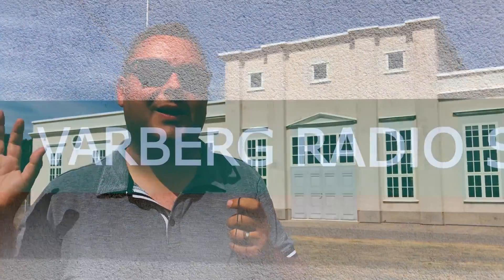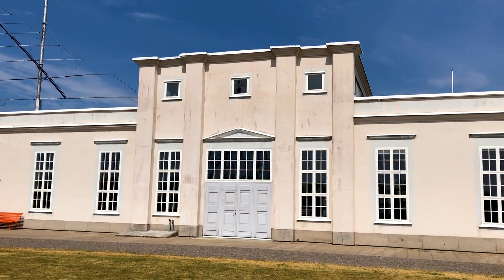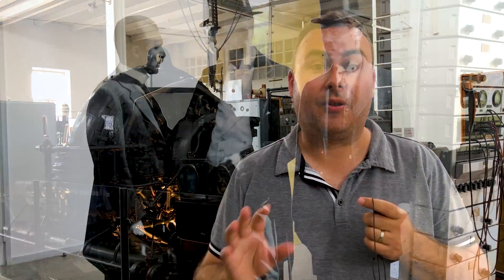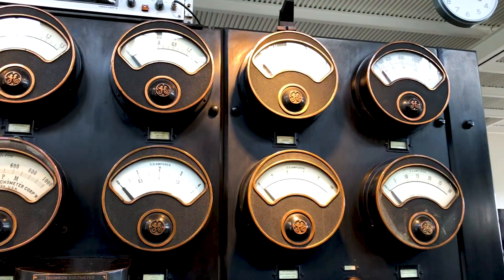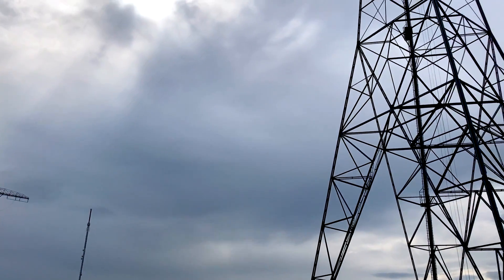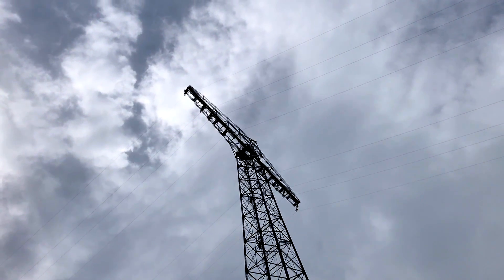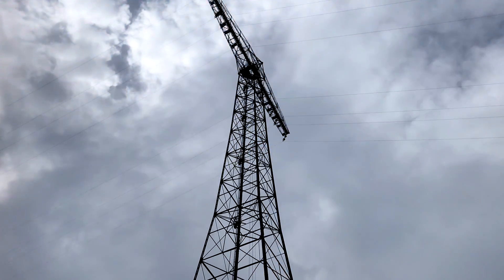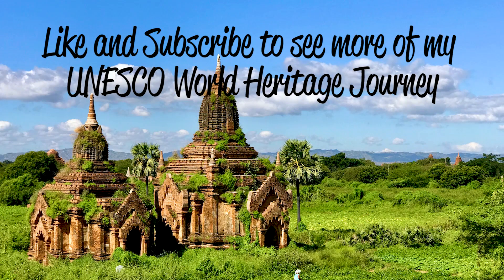Grimeton Radio Station - UNESCO World Heritage Site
The UNESCO World Heritage site Grimeton Radio Station in south-western Sweden is an early example of transatlantic radio communications. The enormous antennae and massive generator had enough power to send longwave radio signals directly across the Atlantic to the central processing node in New York. Despite being built in the 1920s, it's actually still functional though is only used on a few special days each year. Let's check it out!